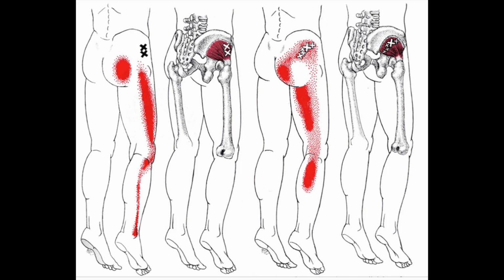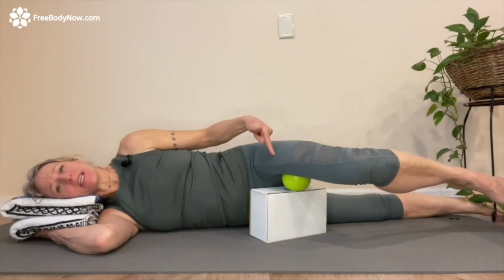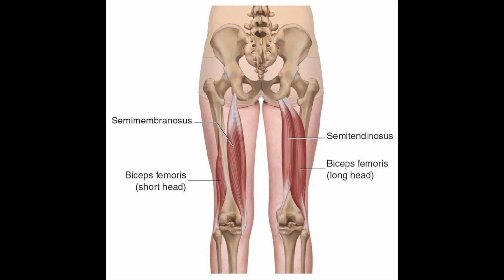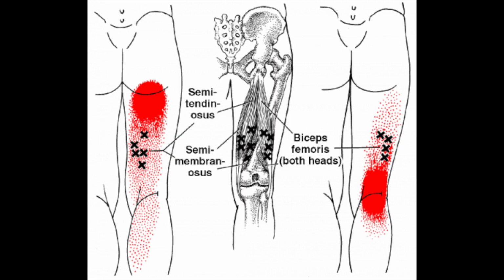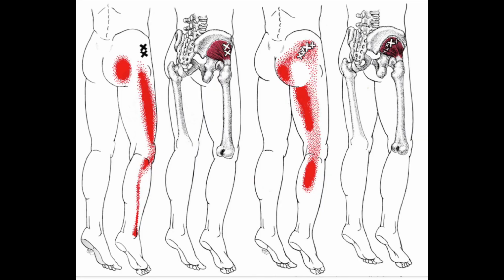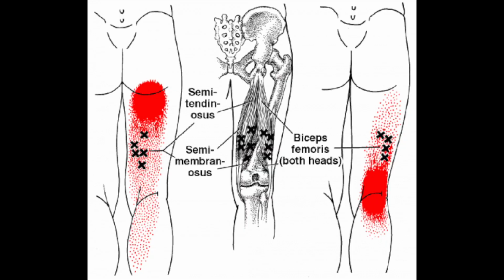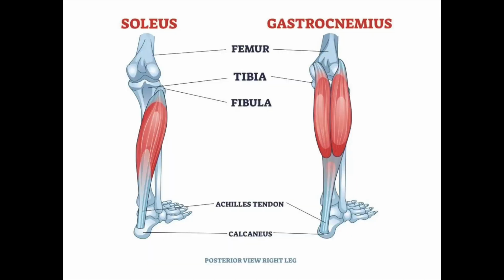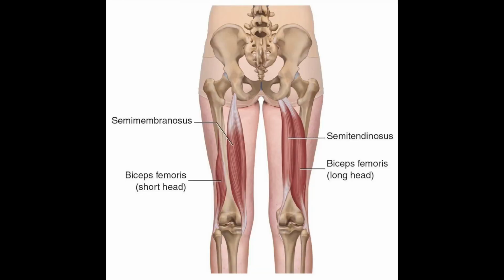Your Calf Pain Might Be Coming from Strange and Distant Places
It’s helpful to understand trigger points and where they refer pain because sometimes pain comes from strange places. In this video, Cat breaks down two unexpected places calf pain might be referring from. A brief discussion of what to do with calf cramps in the middle of the night is also touched on.

►► You can work with Cat one-on-one through Telehealth Consultations.  Make the move to FEEL BETTER, NOW
►► Here is a link to PURCHASE great tools for this work, including the ones used in this video